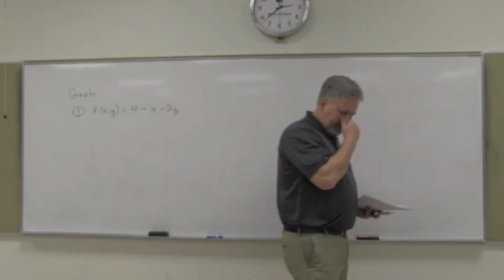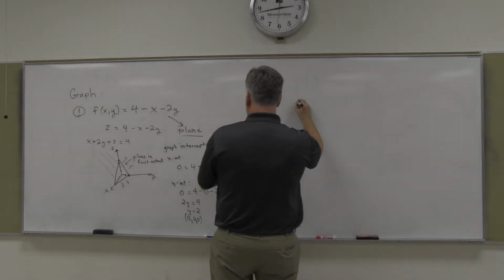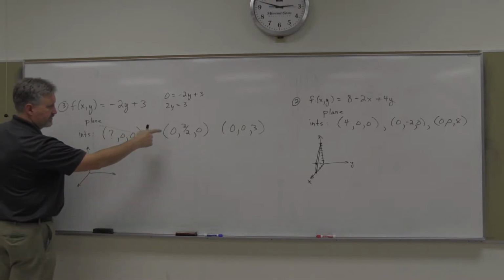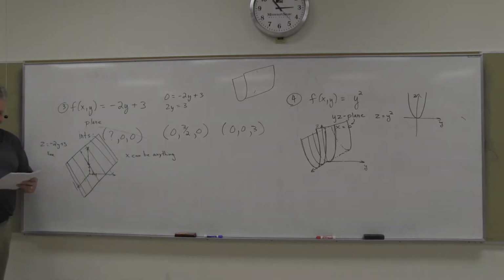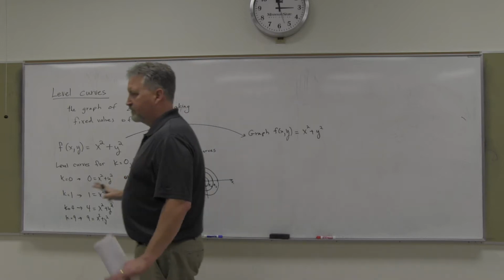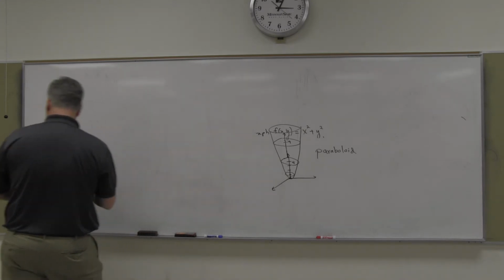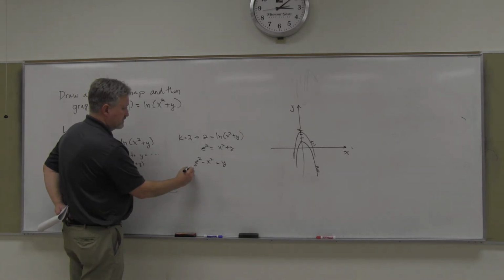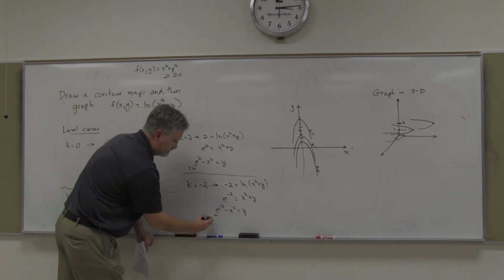MTH 292 14.1b Level Curves, Contour Maps & Graphing Two-Variable Functions